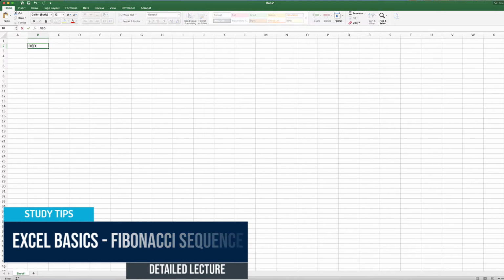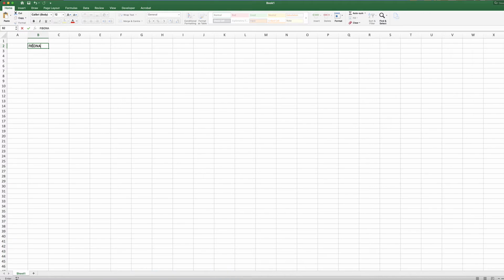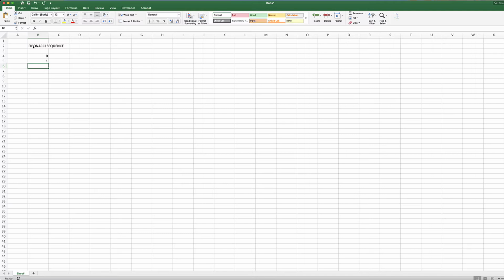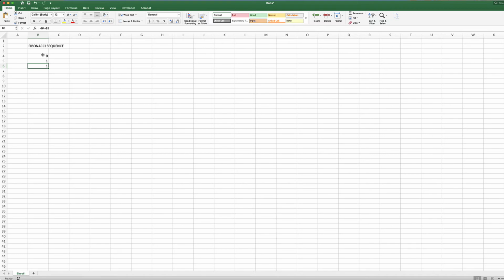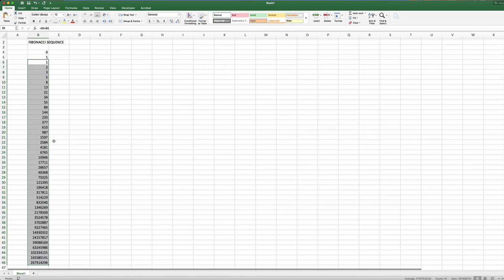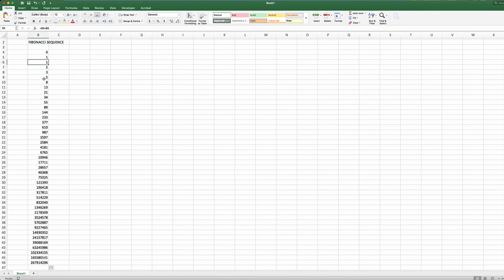Microsoft Excel - FIBONACCI SEQUENCE